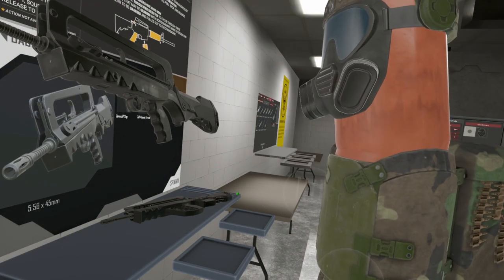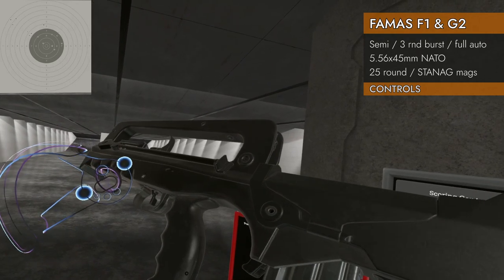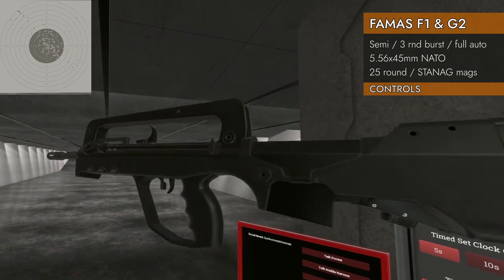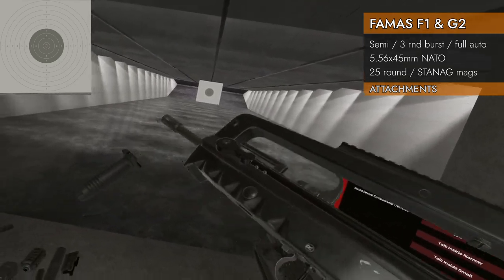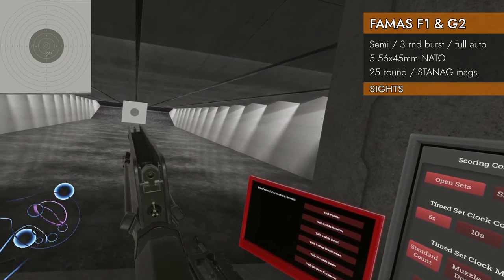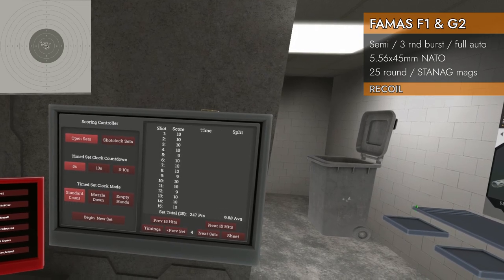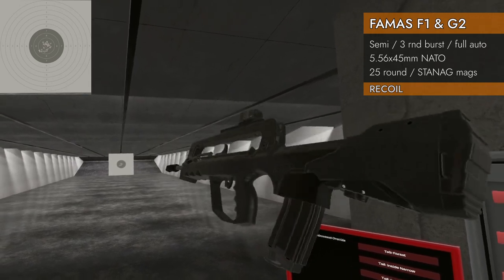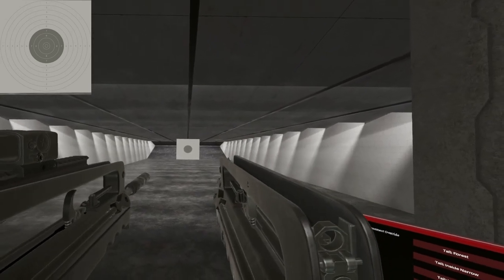FAMAS F1 and G2 carbines // H3VR Weapon Deep Dive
A detailed exploration of the FAMAS F1 and G2 carbines in the video game "Hot Dogs, Horseshoes, and Hand Grenades" (H3VR).

Specs:
HMD : Valve Index
Controllers : Valve Index
GPU : EVGA® GeForce® RTX 3080 XC3 Ultra 10GB
CPU : AMD RYZEN™ 9 5900X 12-Core - 3.7GHz to 4.8GHz
Mem : G.Skill TridentZ NEO 32GB (2x16GB) - 3600MHz

00:00 Intro
00:07 Spawner
00:59 Controls
04:02 Attachments
05:53 Sights
08:05 Recoil
11:48 Conclusion